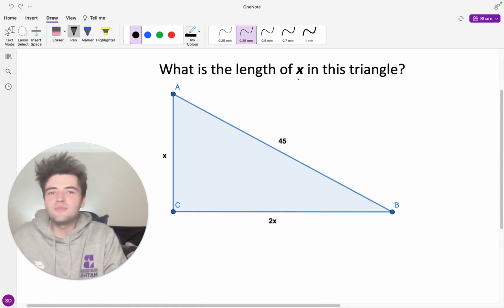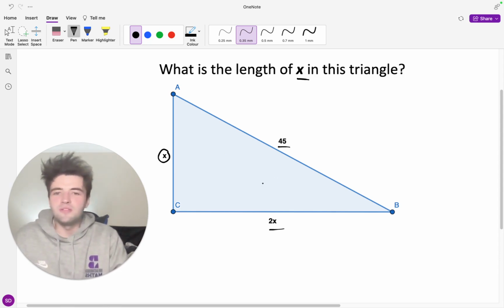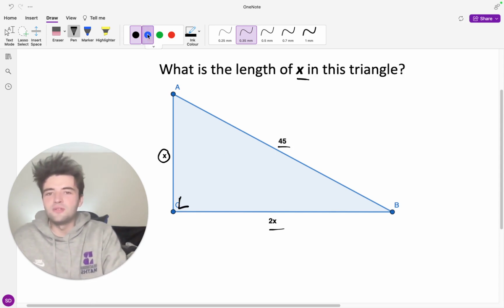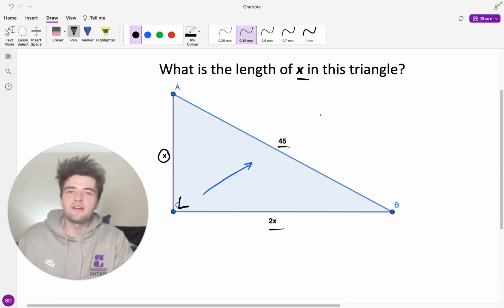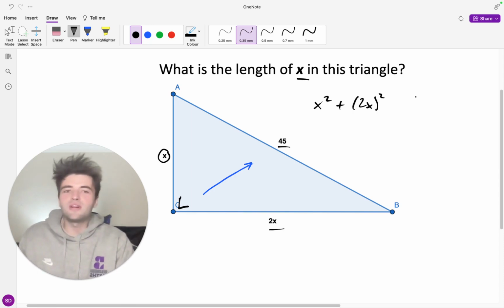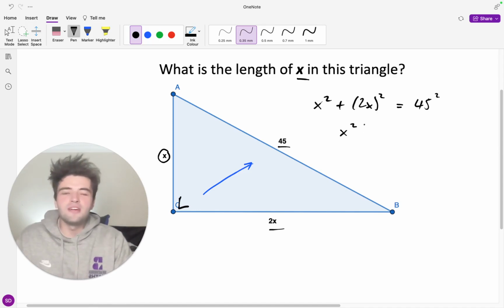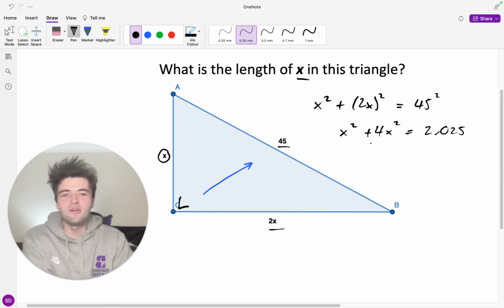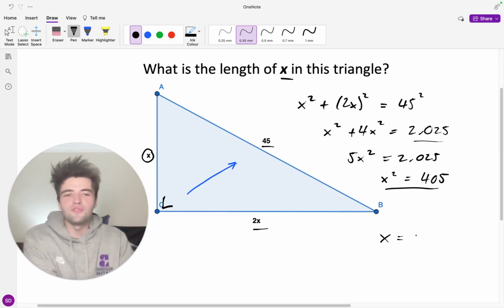How to Find x in a Right-Angled Triangle | Step by Step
Learn how to calculate an unknown side x in a right-angled triangle.
We go through:

Identifying opposite, adjacent, and hypotenuse

Applying a² + b² = c²

Finding x with clear working